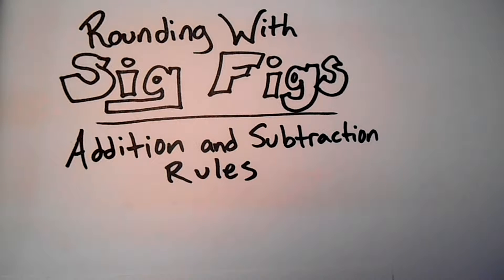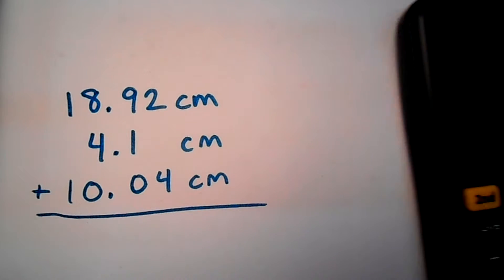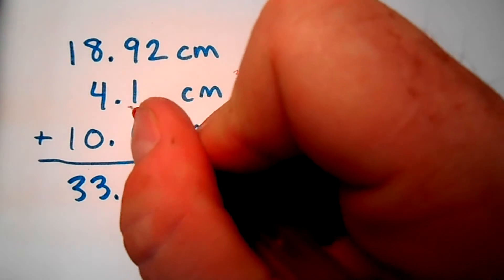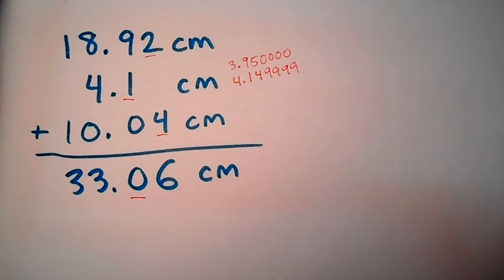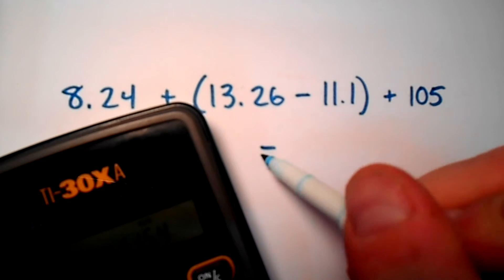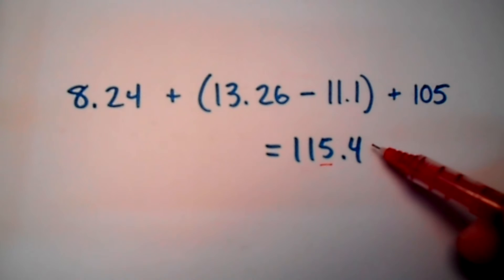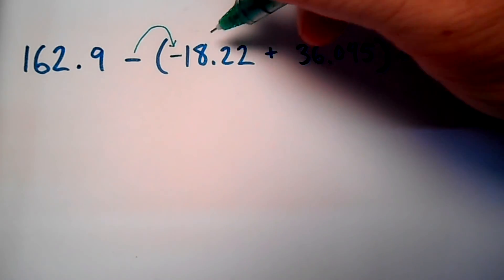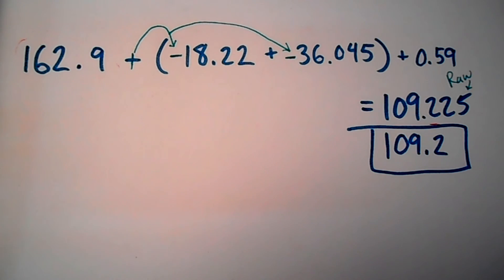Rounding With Sig Figs - Addition Subtraction Rules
This video details how to round calculated answers to the correct number of significant figures when dealing with addition and/or subtraction problems.